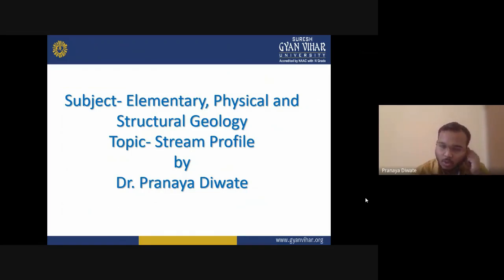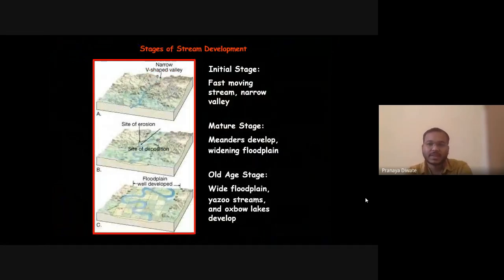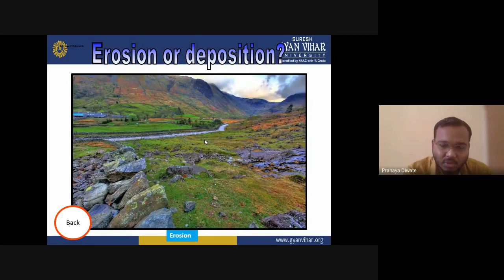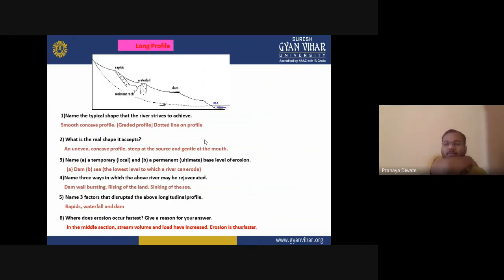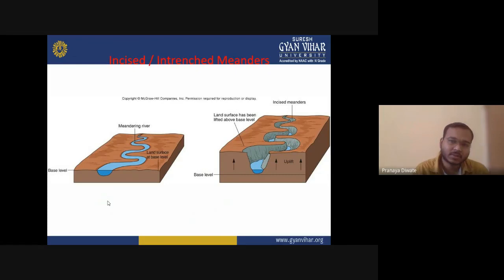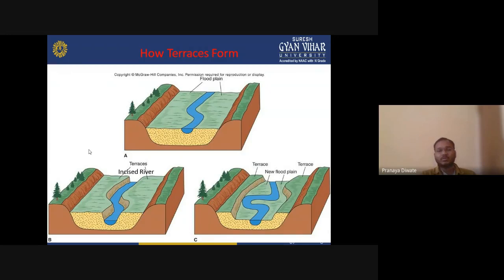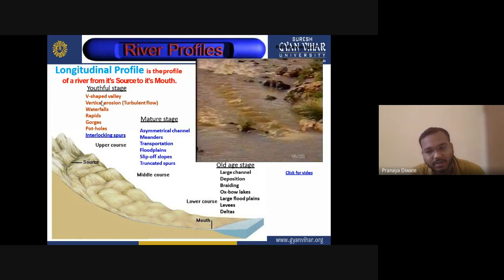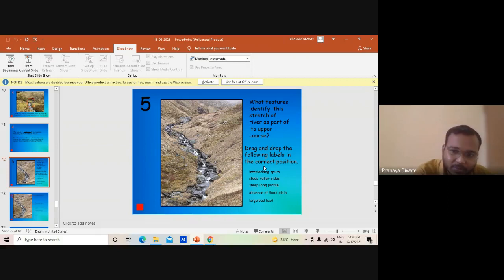Stream Profile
In this video we will learned about streams and its Profile. Channels can be classified by their width (w), depth (d), and velocity (v), which determine discharge (Q), flow resistance (n), and slope (s). Probably the best way to describe a channel is by its width-depth factor, w/d.
The appearance and characteristics of stream channels vary greatly depending on whether they have a bed and banks of bedrock or if they are built of materials deposited by the stream. Most streams contain both types of materials in their beds and banks.